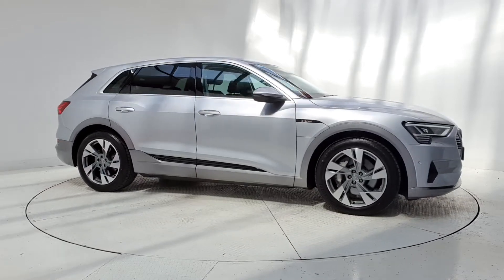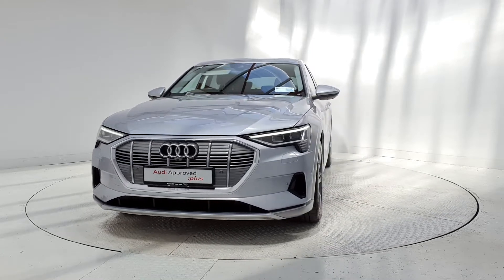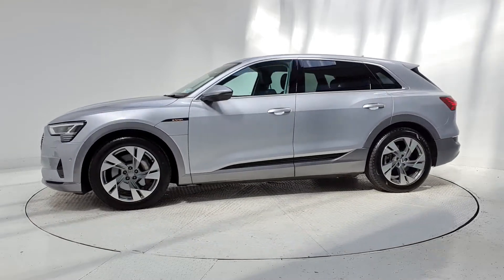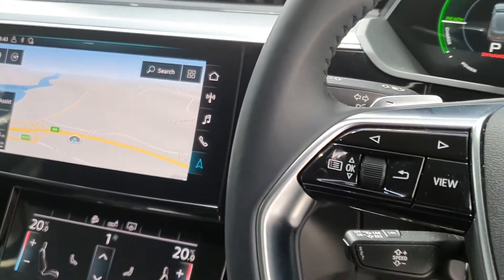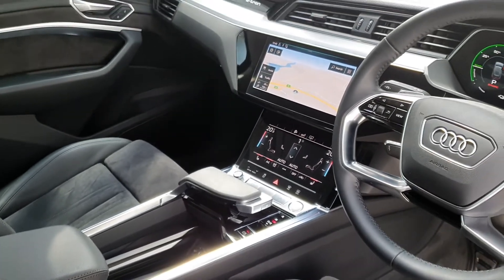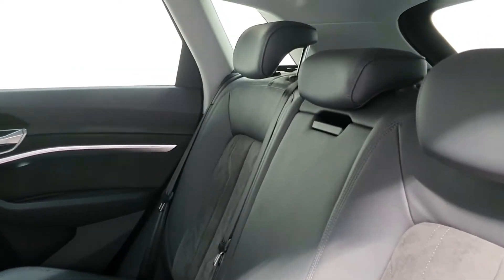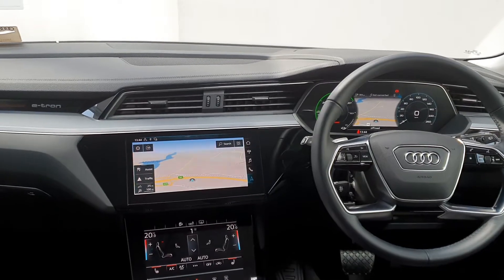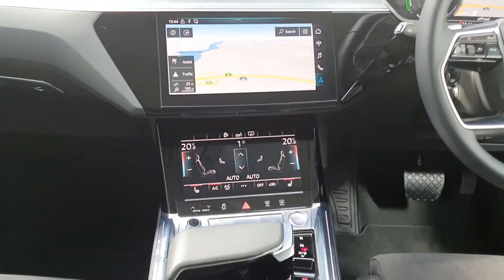201D11669 - 2020 Audi E-Tron - 55 265KW quattro Sport - Was 106,500 New - ...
2020 Audi E-Tron  - 55 265KW quattro Sport